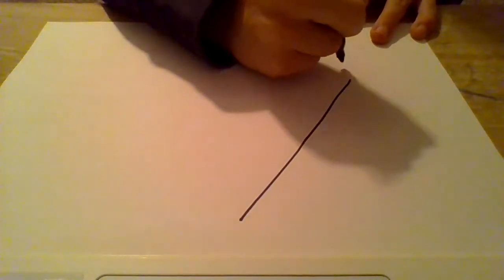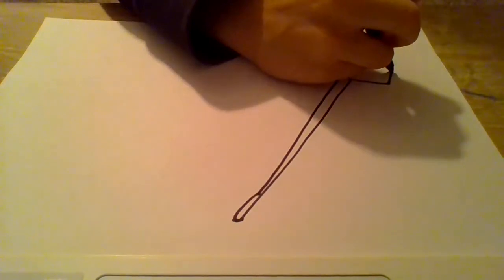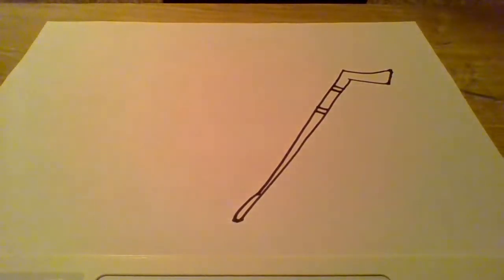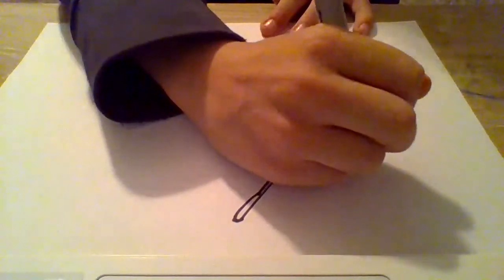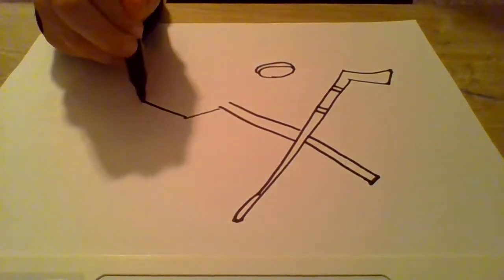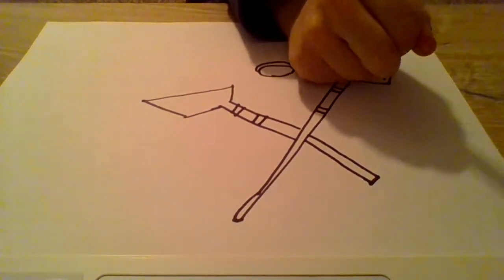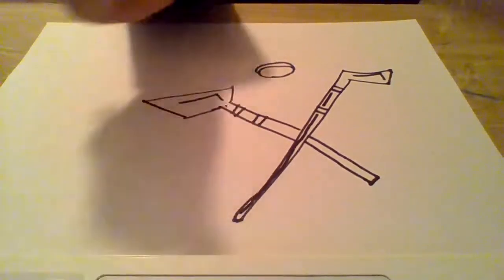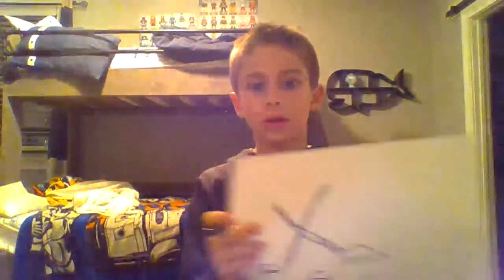How to draw ICE HOCKEY STICK.